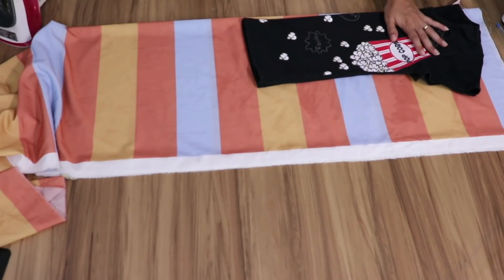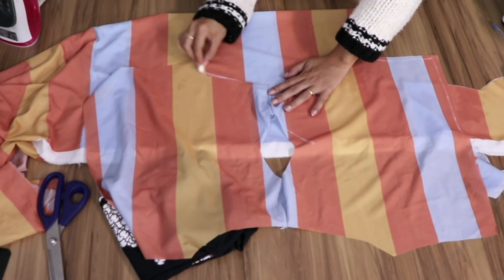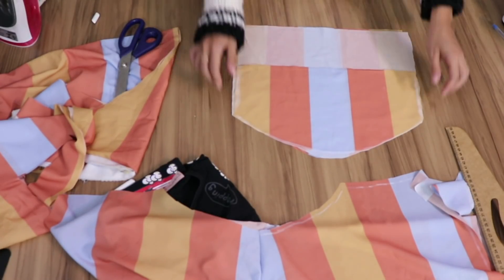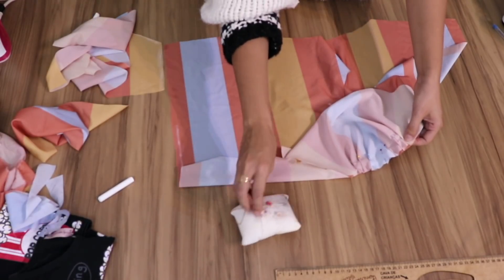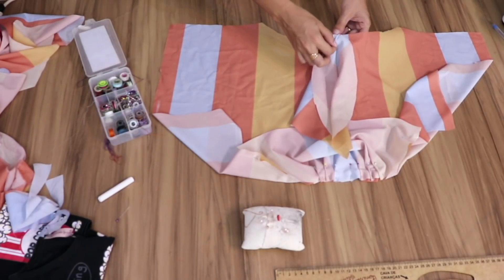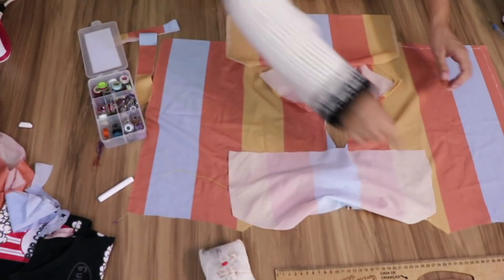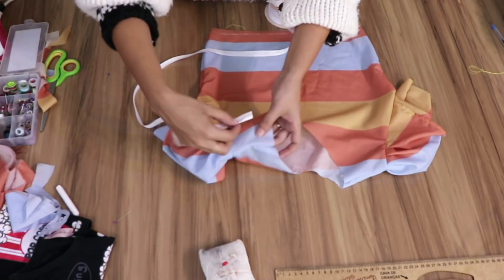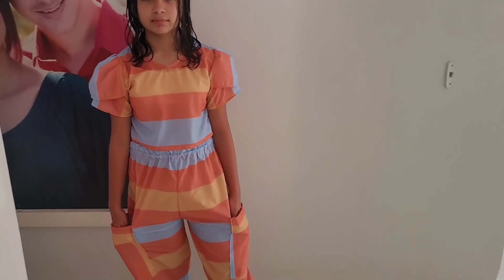BLUSA ESTILOSA FÁCIL [Sem molde] 🥰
✂🧵 MEU CURSO DE CORTE E COSTURA ✂🧵
Baixe Moldes Grátis - Em tamanho real
Moldes Industriais e venda - PDF para impressão tamanho real